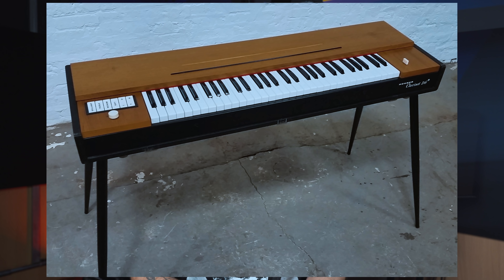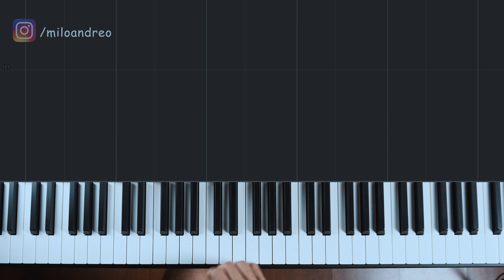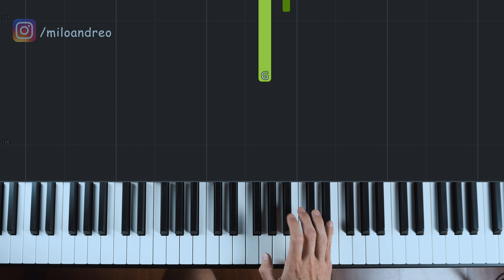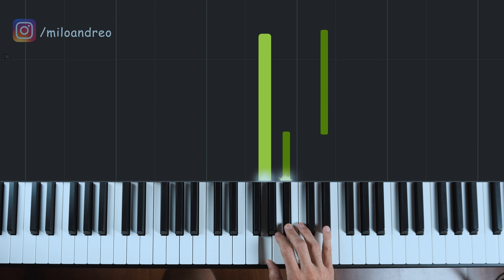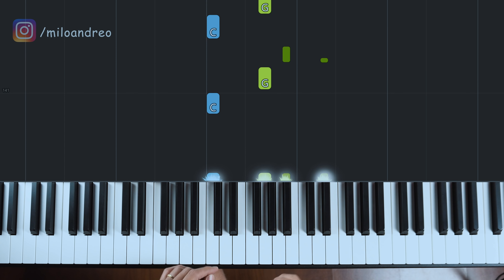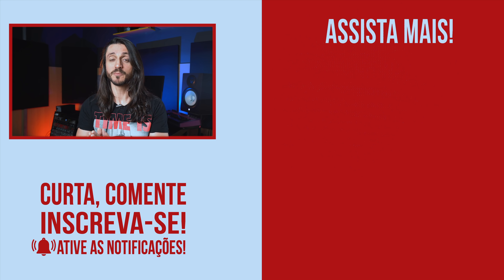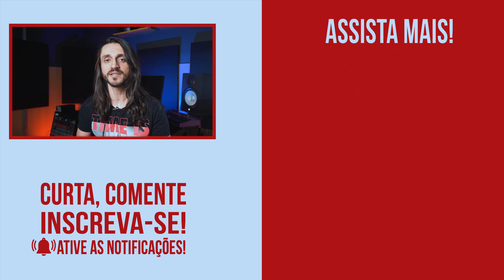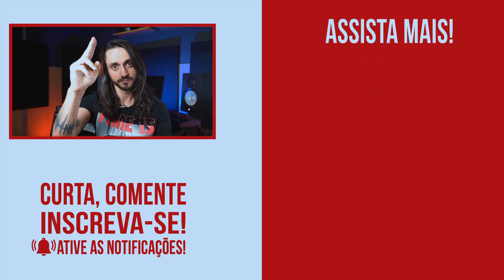Como tocar um Groove funky no CLAVINET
Um groove fácil que soa super bem no estilo funky para clavinet.

Fala aí pessoal, eu sou o Milo Andreo! Sou pianista, tecladista, professor e produtor musical há mais de 20 anos (pois é, comecei com apenas 4 anos de idade).
Meu objetivo por aqui é popularizar o ensino de música, facilitar a vida ao máximo dos alunos sem aqueles monte de termos difíceis e coisas que ninguém sabe o que é.  Sim, você pode realizar o sonho de aprender Piano e Teclado não importa a idade!

Milo Andreo

* Atenção: Qualquer valor mencionado referente à aula ou curso online, poderá sofrer alterações sem aviso prévio.